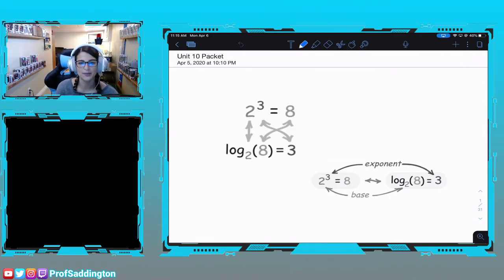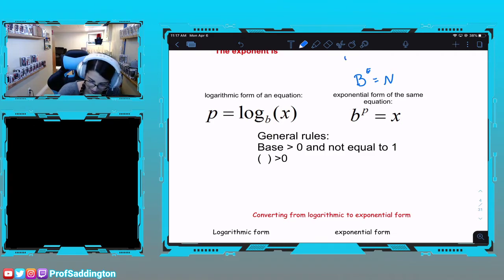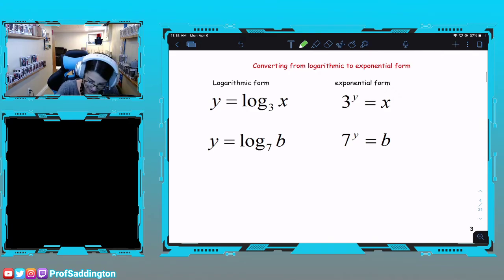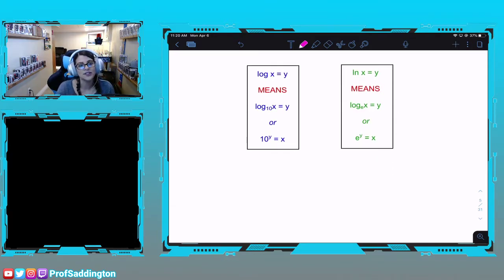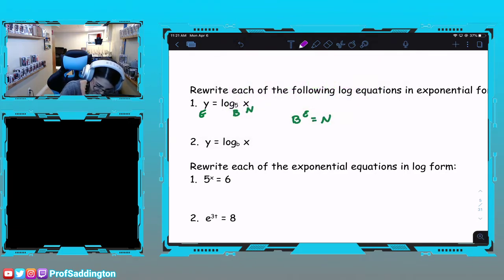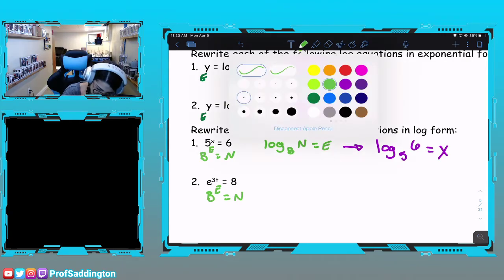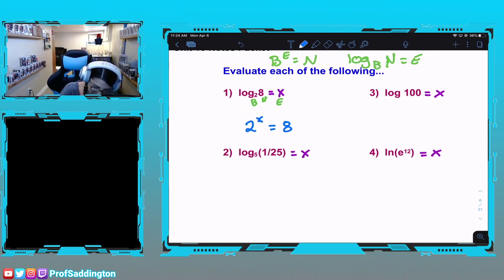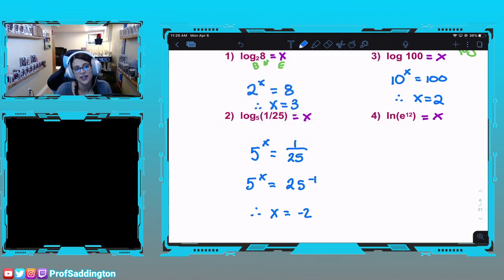Mrs. Sadler: PreCalc - Unit 10 Lesson 1